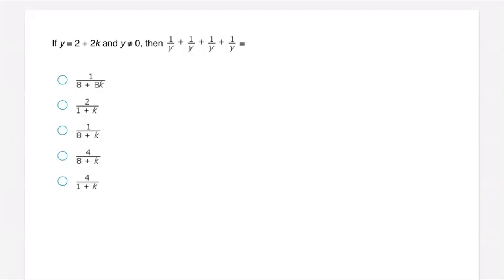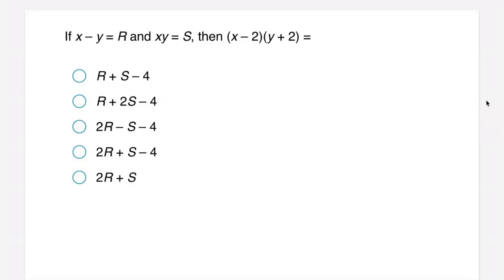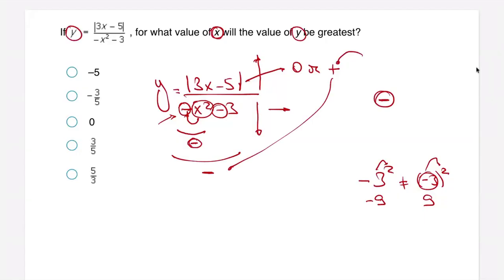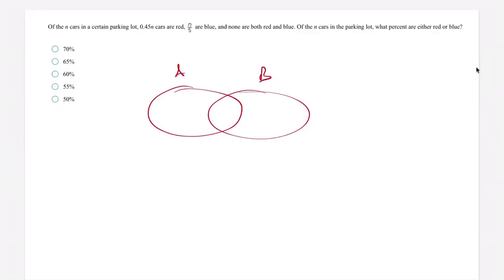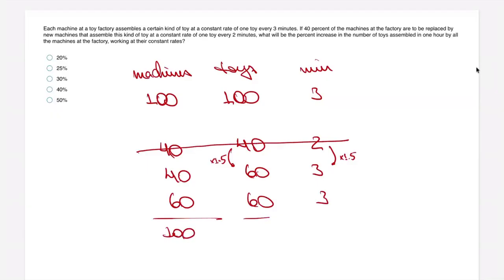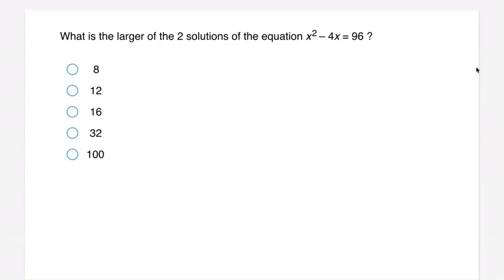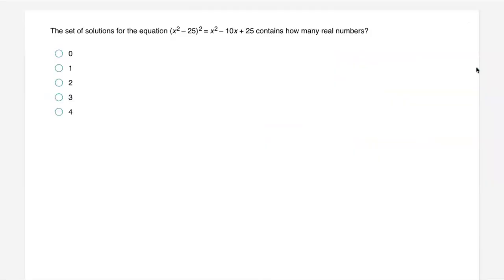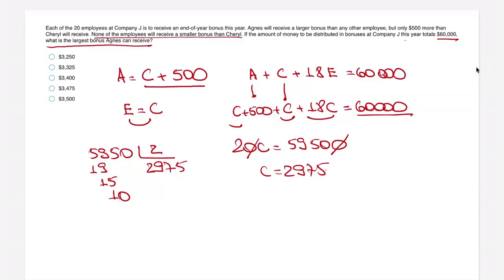17 Easy GMAT Official Guide 2026–2027 Questions Solved | GMAT Focus Quant Practice | MBA House NYC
Preparing for the GMAT Focus Edition? In this video, MBA House NYC solves 19 easy official GMAT Quantitative Reasoning questions from the Official Guide 2026–2027.
Whether you're just starting your GMAT journey or reviewing the fundamentals, this session will help you build confidence and master the core concepts tested on the exam.
Marcelo Ramos, founder of MBA House and GMAT instructor with more than 20 years of experience, walks through each problem step by step, explaining not only the correct answer but also the fastest and most efficient GMAT strategies.

Topics Covered

✅ Arithmetic
✅ Algebra
✅ Word Problems
✅ Percentages
✅ Ratios and Proportions
✅ Exponents and Roots
✅ Number Properties
✅ Statistics
✅ Problem Solving Techniques
✅ GMAT Focus Quantitative Reasoning

Learn directly from official GMAT questions
Understand the logic behind each solution
Improve your speed and accuracy
Build a strong foundation for harder GMAT questions
Avoid common mistakes that lower scores
About MBA House
MBA House has helped more than 2,000 students gain admission to Top 25 MBA programs worldwide since 2006.

Our complete programs include:

✔ GMAT Focus Preparation
✔ GRE Preparation
✔ Executive Assessment (EA) Preparation
✔ MBA Admissions Consulting
✔ School Selection Strategy
✔ Essay Review and Editing
✔ Interview Preparation
✔ Scholarship Negotiation

Contact MBA House

📍 New York | Miami | São Paulo | Rio de Janeiro | Lisbon

Every week we publish:

GMAT Quant lessons
Data Insights strategies
Verbal reasoning tips
Official GMAT question reviews
MBA admissions guidance
Application and interview advice